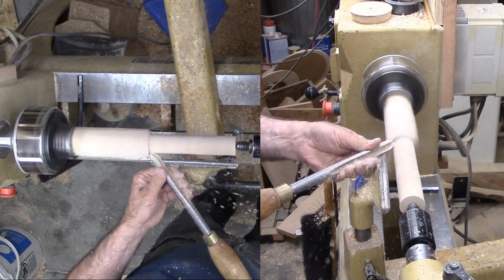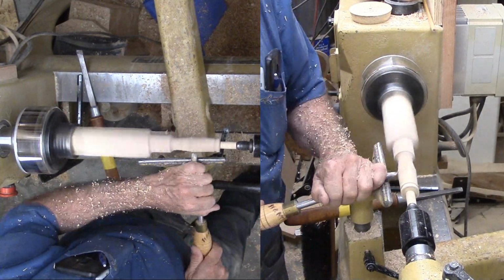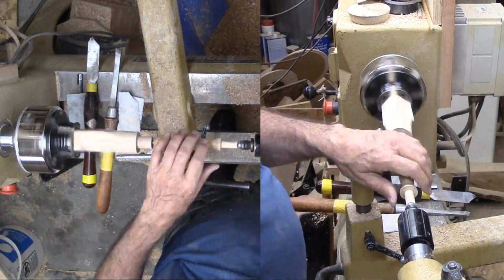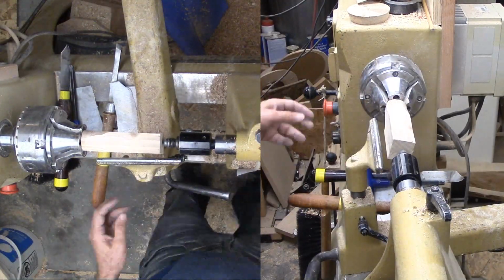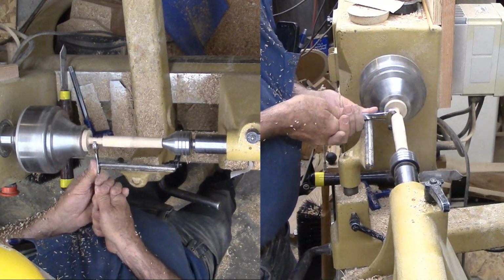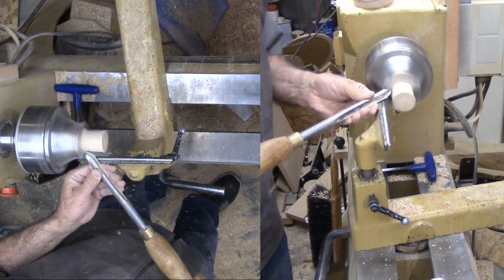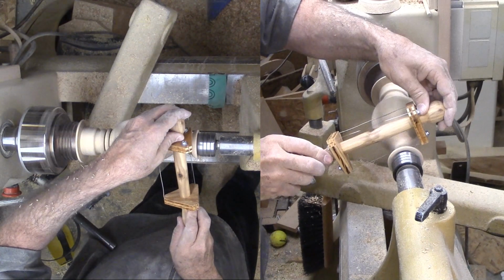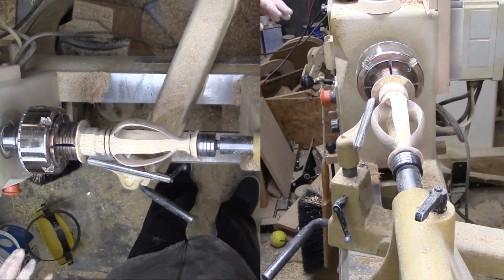DIY Triple Wire Woodburner For Woodturning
At a recent Saturday gathering of local woodturners, we discussed wire wood burner alternatives. I've used a commercial set for many years but they then to get kinked up; burn me; and are hard to find.  After our initial discussion, I did more research. One that impressed me was mounted in an old hack saw. Then why not mount three wires at a time in the same fixture?

My triangles are about 3 inches on a side. Double washers and a screw secure each end of the wire. The wood and finish don't matter. The exact size of wood pieces don't matter. The exact wire sizes also do not matter.

So pull one together and start burning lines in wood instead of fingers.

Music: Traumerei by Shumann performed by Becky Schlappi. Used with permission.